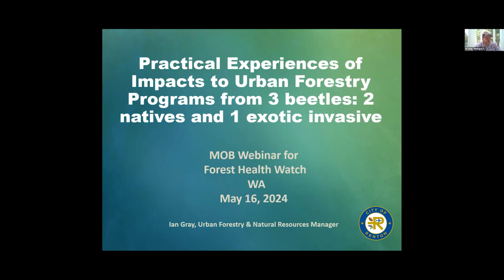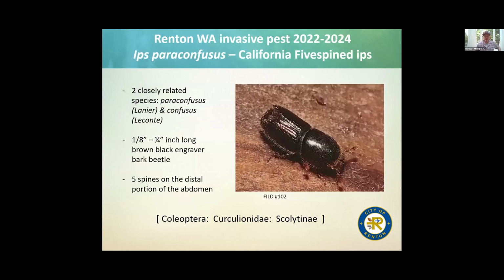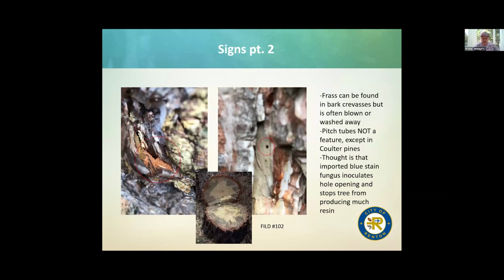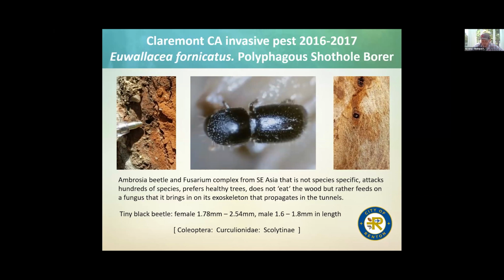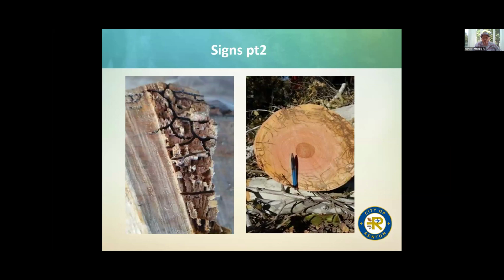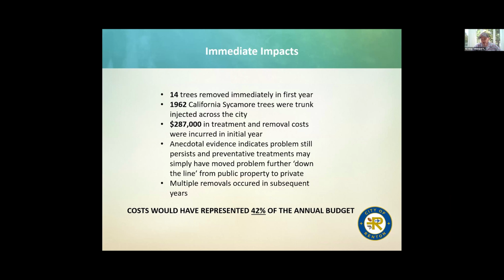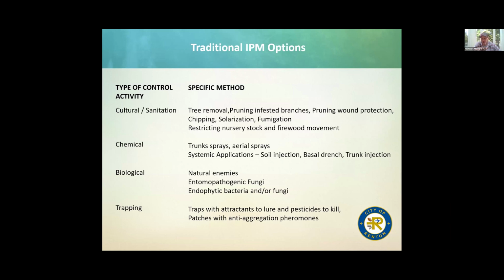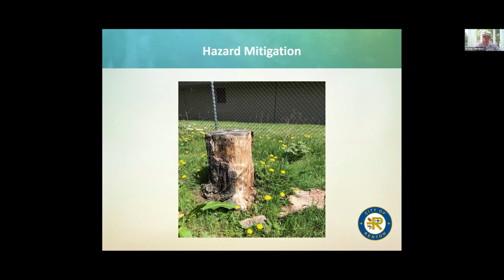Practical Experiences of Impacts to Urban Forestry Programs from 3 beetles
Ian Gray, City of Renton. Presentation from the ‘Invasive Ambrosia Beetles’ section of the Preparation and Response to Mediterranean Oak Borer in Washington State workshop hosted by Washington State University, Washington Invasive Species Council, US Forest Service, Washington State Department of Agriculture and USDA Animal and Plant Health Inspection Service (May 16, 2024). More information and recordings are available at extension.wsu.edu/invasive-species/.